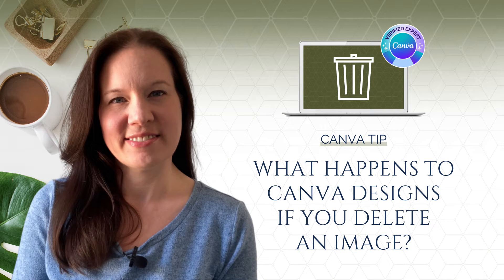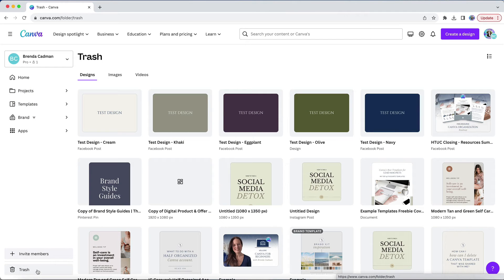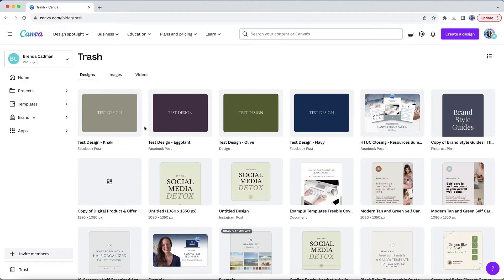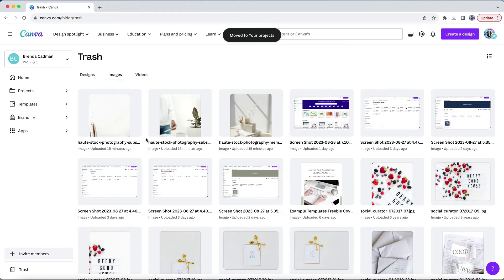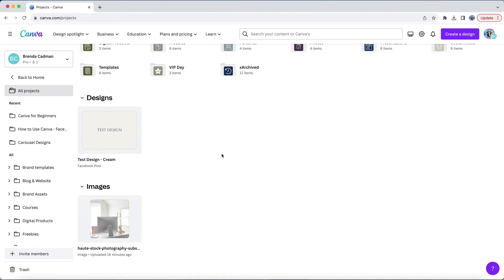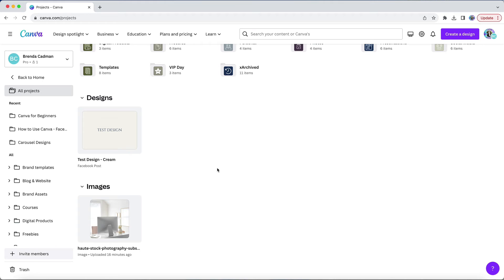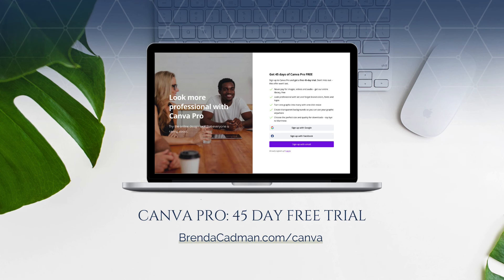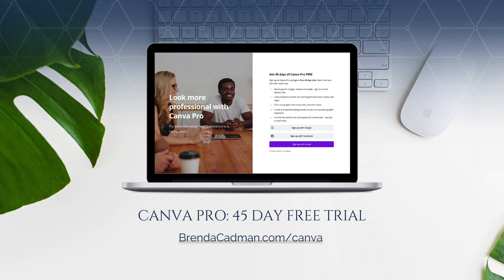What happens to designs when you delete an image from Canva?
An update that you might have missed this year is a change in how it works when you trash your images in Canva.

In the past, while deleted designs were automatically emptied from the trash every 30 days, images and videos were treated differently.

Specifically, when you deleted images or videos, while they also went into the trash, they were not automatically deleted every 30 days.

Instead, to permanently delete images, you needed to do that manually in the trash folder, and if you did manually delete an image, it would also be removed from any designs that used it.

So most folks just opted to leave images in the trash forever and ever. I know I did!

But deleting your images now works a bit more intuitively, so in this week's video, I'm answering a commonly asked question: "What happens to designs when you delete an image from Canva?"